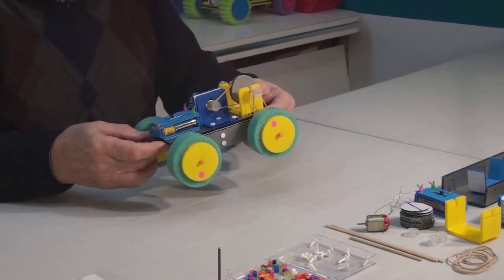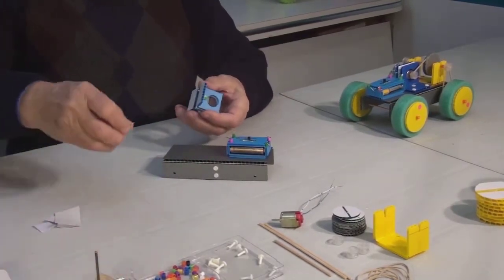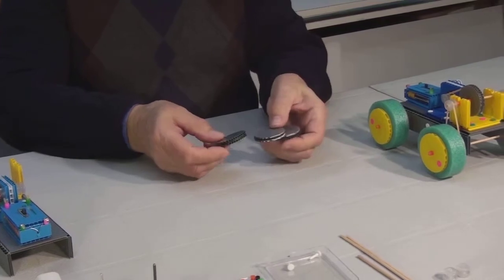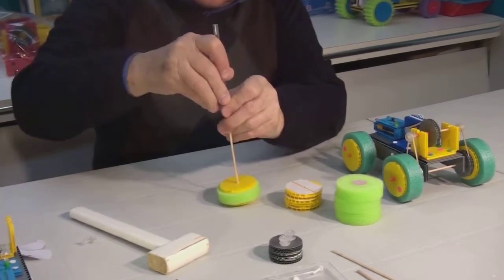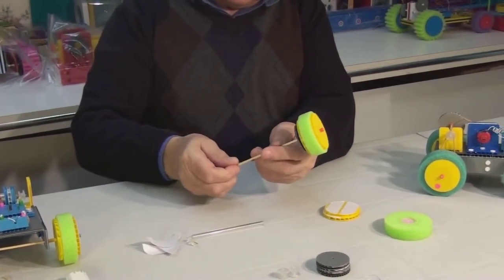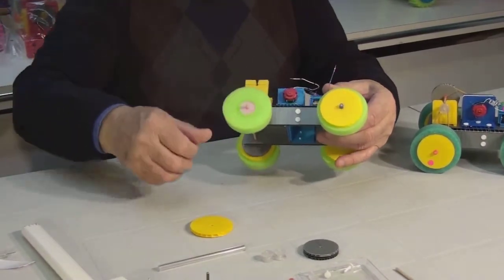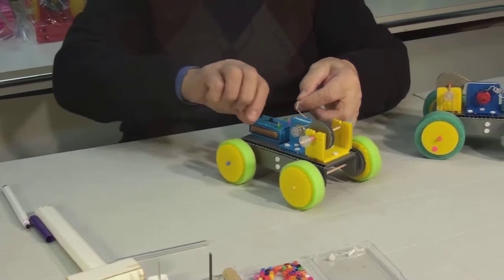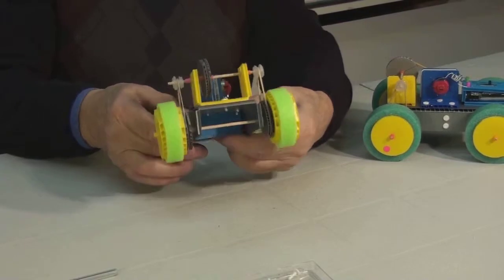Play To Learn Science -Race Car/Two-Step Pulley Car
This video teaches how to assemble a very interesting model, which demonstrates a two-step gear mechanism. This race car is light and fast.
The kits are designed and made in Canada. The creator of Play To Learn Science kits and models (educational toys) is Alexander, retired physicist and  science teacher.